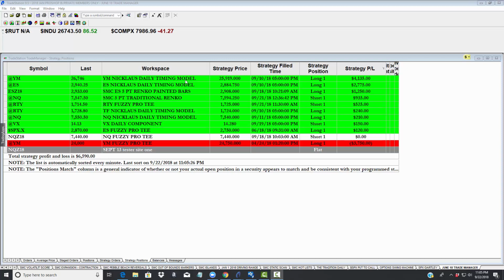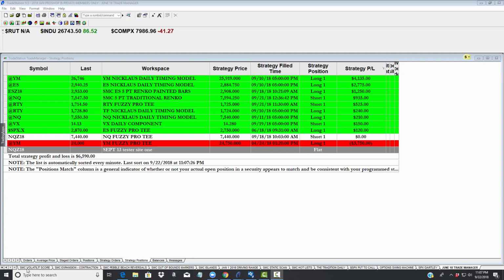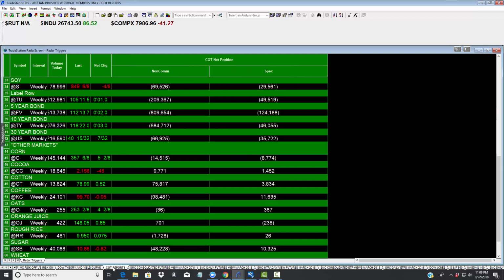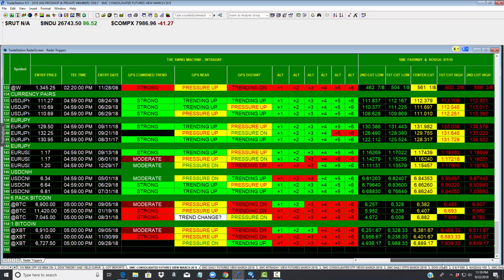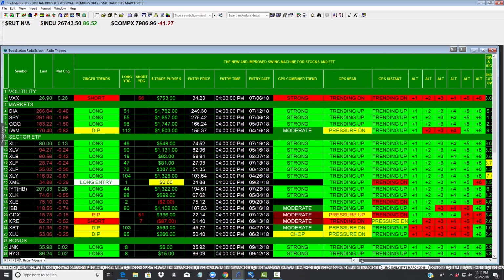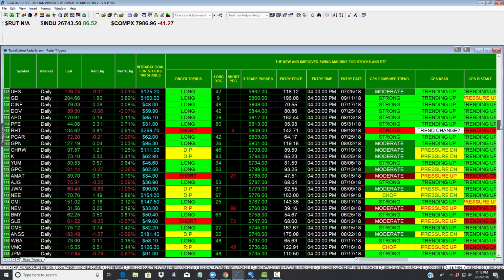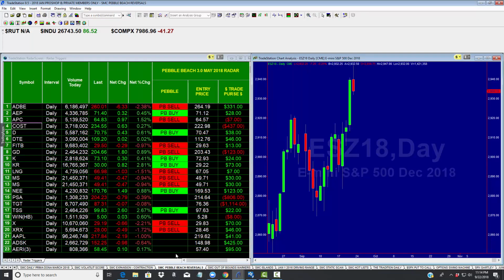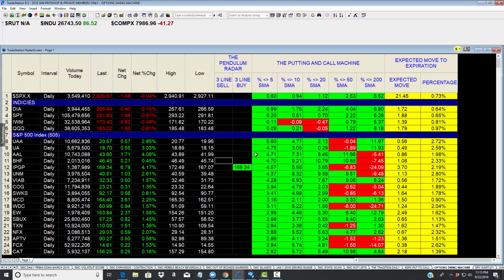WHAT DO PRIVATE MEMBERS GET?